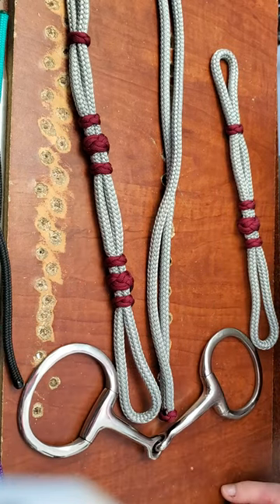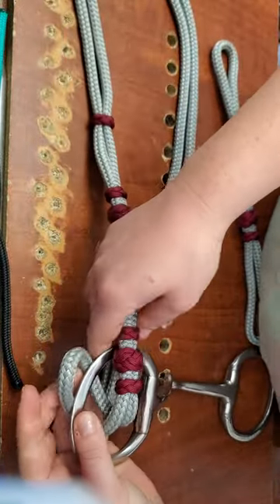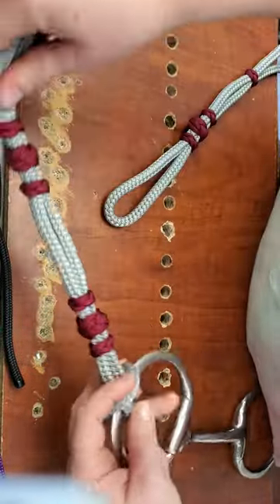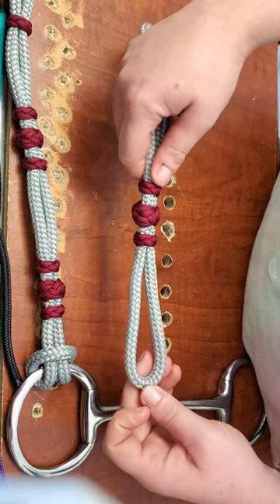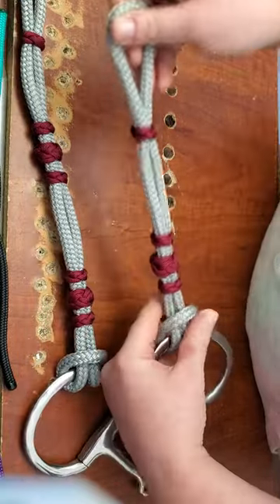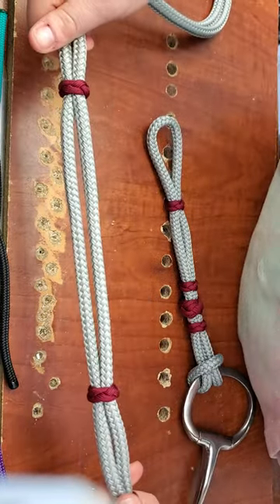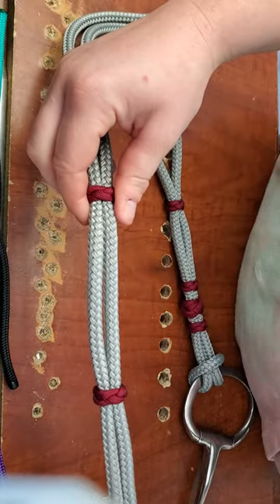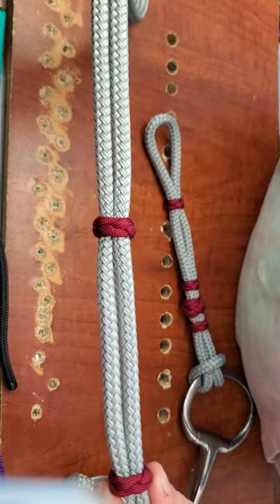How to use - Quick Change Headstall *Rope Style*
A quick and easy tutorial for how to add your favorite bit to my rope style quick change headstalls. These headstalls feature natural loop ends (can add snaps if desired), a sliding split ear, and a simple rope halter style tie off.